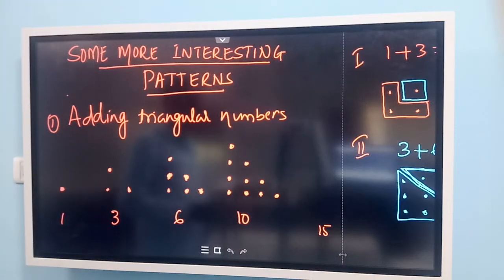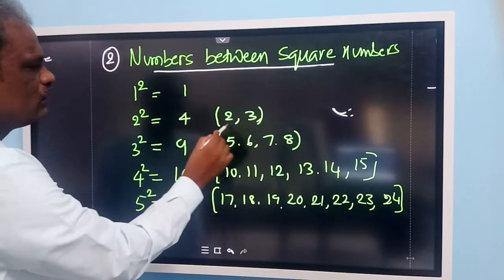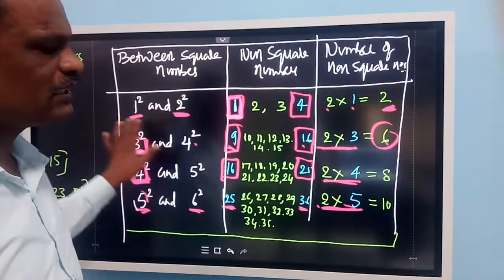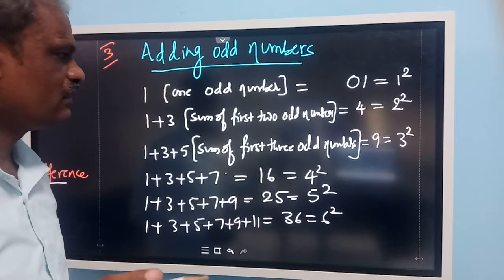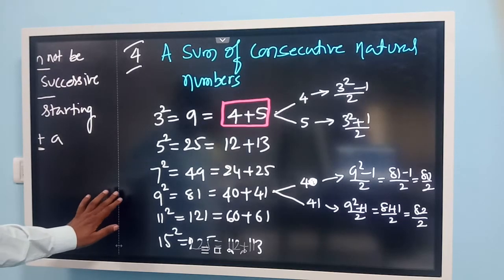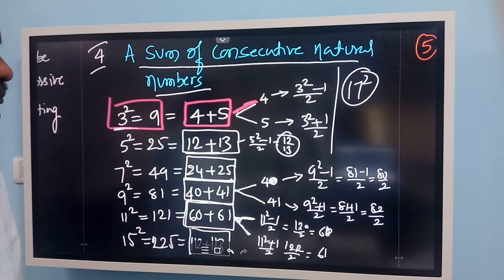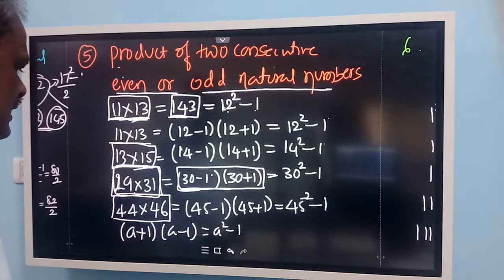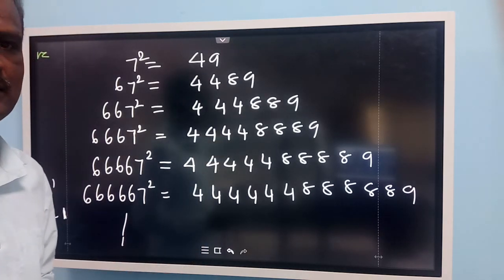Squares and square roots part 2